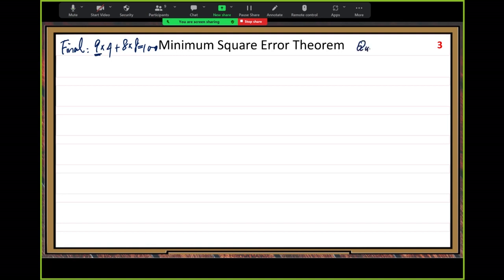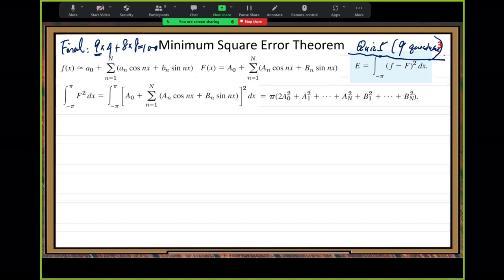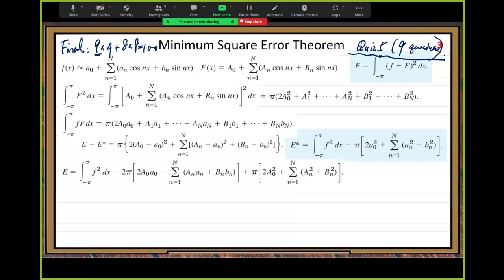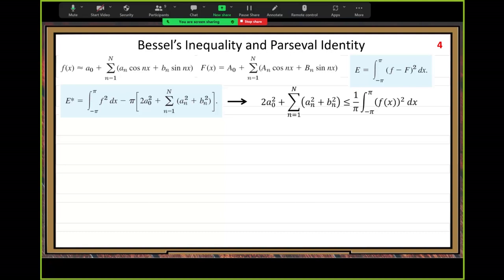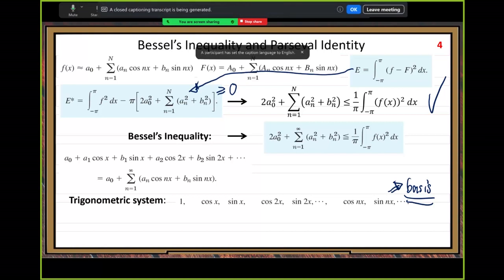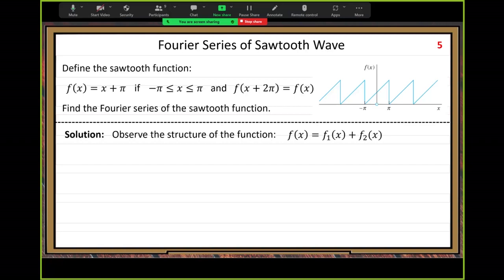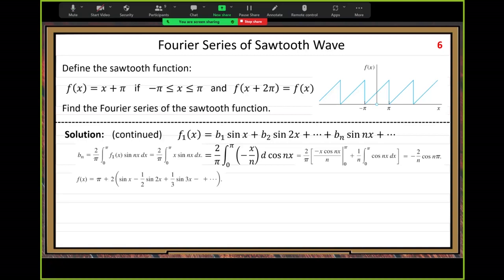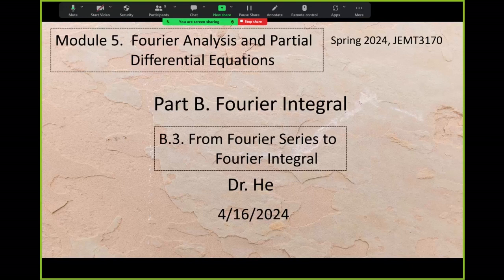JEMT3170SP24Module5BVideo2ndProc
This video is for teaching at WashU:  JEMT3170, Spring 2024, Module 5 Part B.  Fourier Integrals (II - 2nd Half)